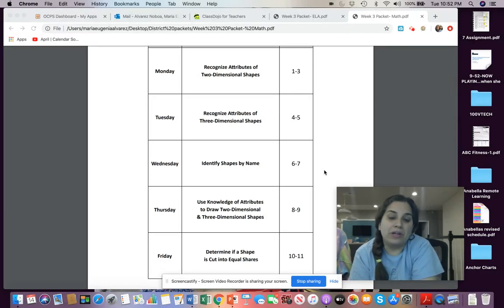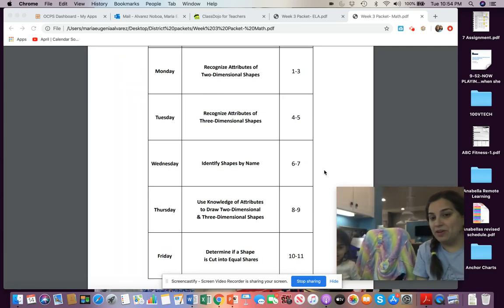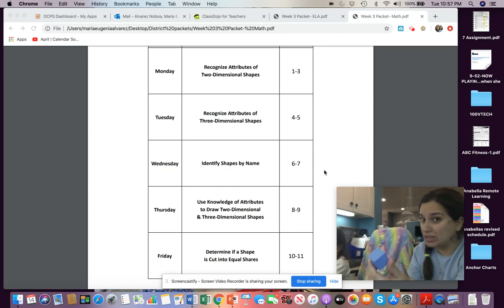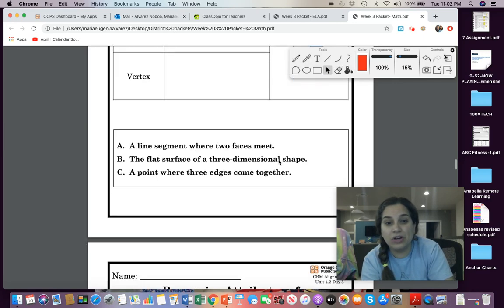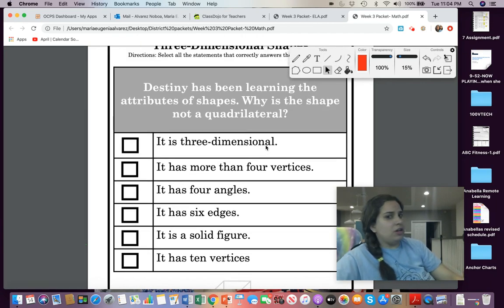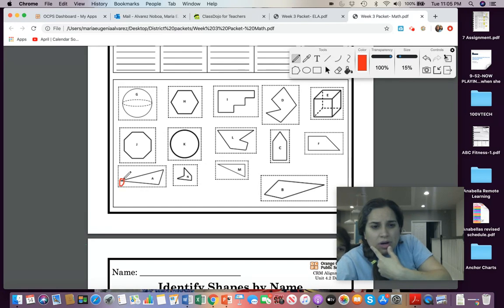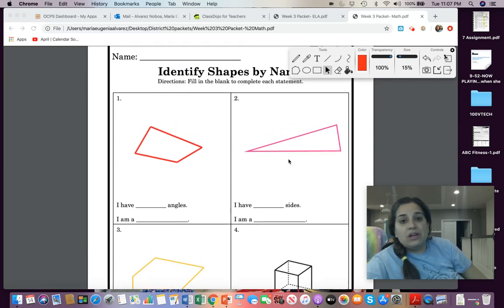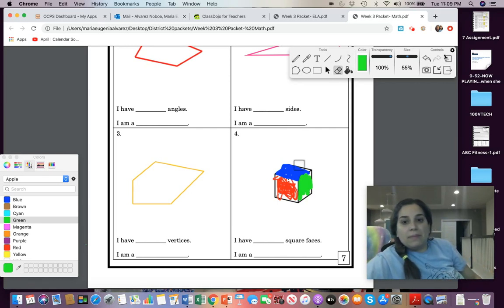Math Packet- Week 3- Days 2 and 3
OCPS Math Packet- Week 3; Days Tuesday and Wednesday (Second grade).